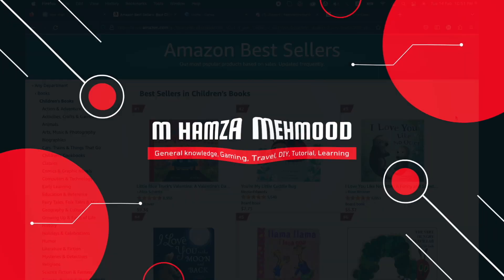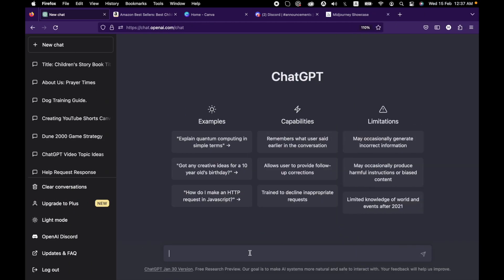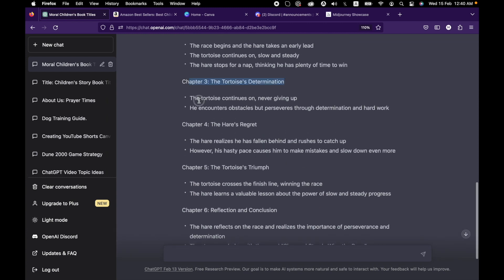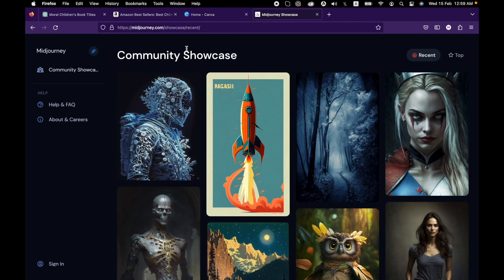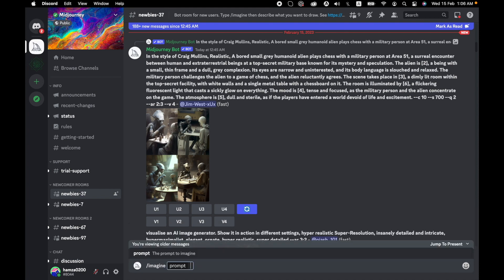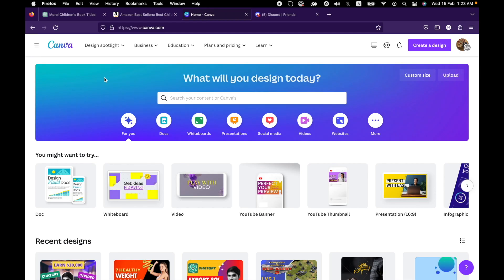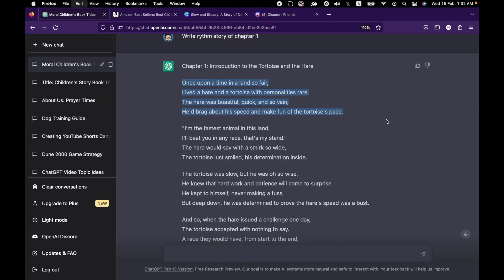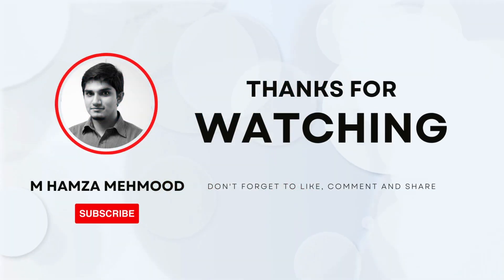Passive income using ChatGPT Midjourney and Amazon | AI Method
Hi, In this video, I'm sharing with you how to create a passive income stream by selling children's books online on platforms like Amazon or ETSY. We will use AI tools to generate the story and the illustrations to create a book. You can generate the book yourself with free AI tools and can print them for your children and can also sell them online.

Links used in the tutorial

and